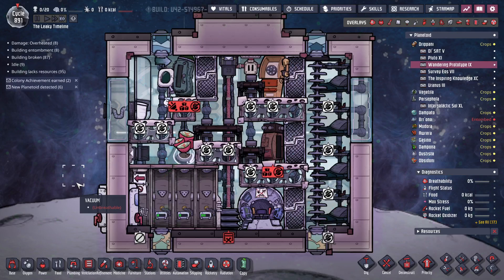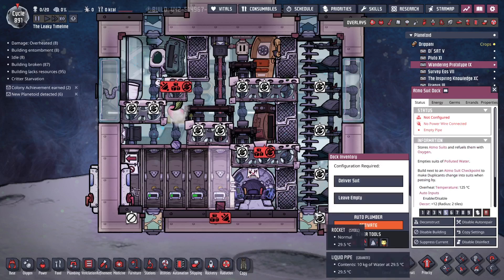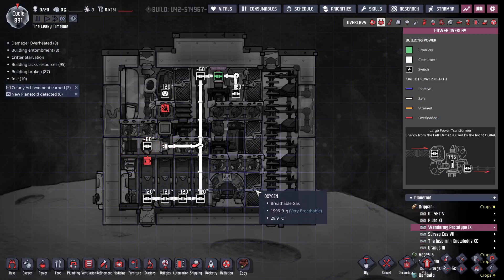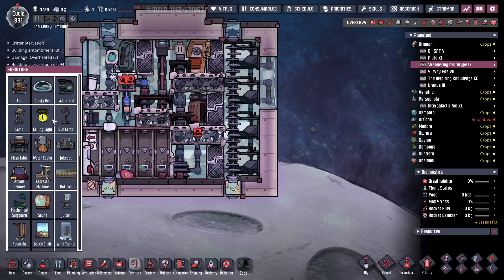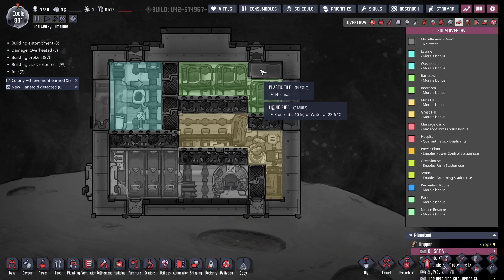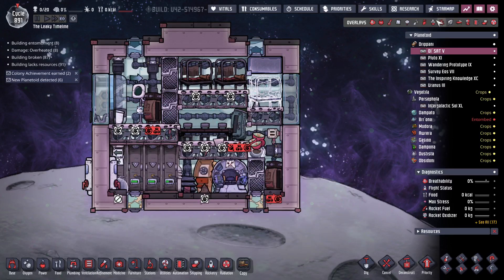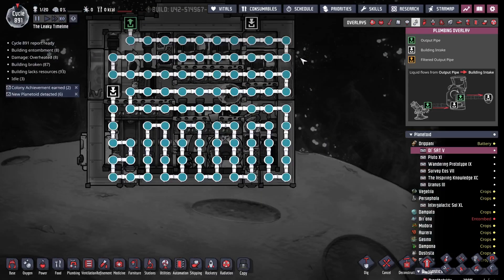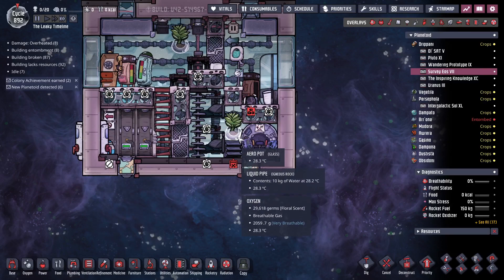Spacefarer Modules Designs Tech Tips Oxygen Not Included Spaced Out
Spacefarer Modules interior design layouts from 1 - 4 dupes living area.
Self powered oxygen module.
Telescope and mining rocket layouts to deal with extra gasses from mining.